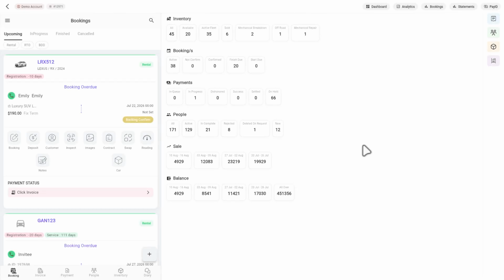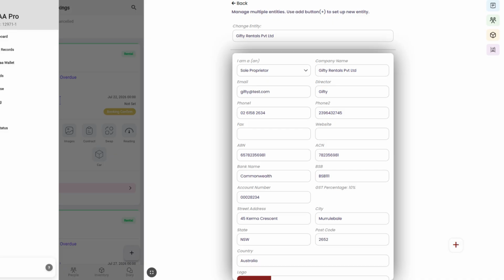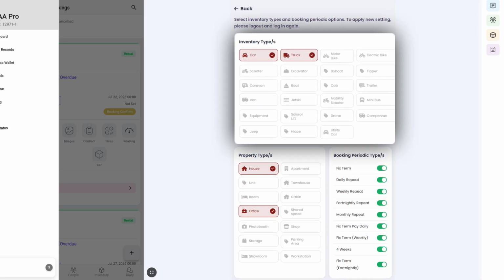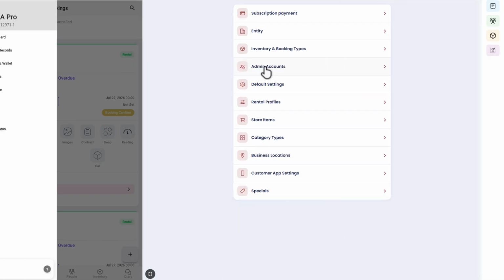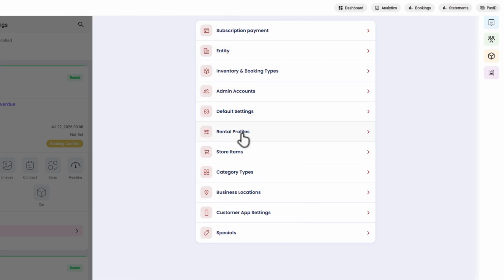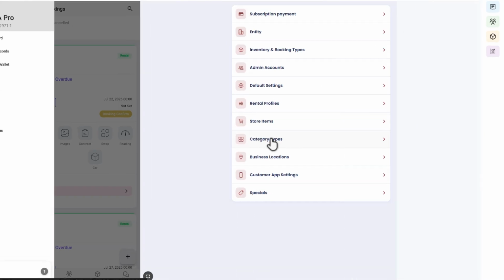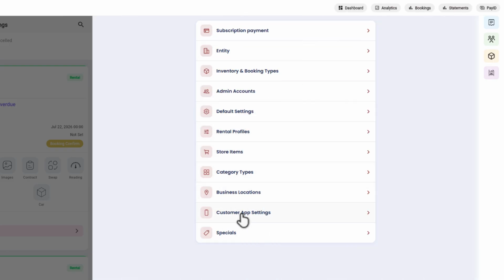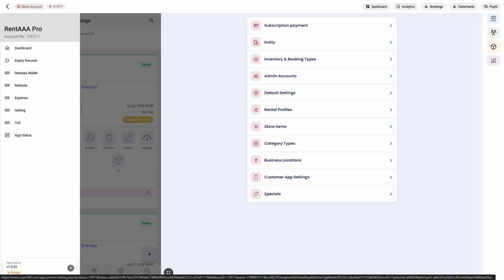Step 1: RentAAA Pro - Initial Account Setup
𝐑𝐞𝐧𝐭𝐀𝐀𝐀 𝐏𝐫𝐨 - 𝐈𝐧𝐢𝐭𝐢𝐚𝐥 𝐀𝐜𝐜𝐨𝐮𝐧𝐭 𝐒𝐞𝐭𝐮𝐩

Ready to get started with RentAAA Pro? In this video, we walk you through the initial account setup step by step.

Learn how to configure:
✅ Business & entity details
✅ Inventory and booking types
✅ Admin accounts & role-based access
✅ Default booking settings
✅ Rental profiles & pricing
✅ Store items and categories
✅ Multiple business locations
✅ Customer App settings

By the end of the video, your RentAAA Pro account will be ready to help you manage your rental operations more efficiently.

▶️ Watch the full tutorial and get your account set up!